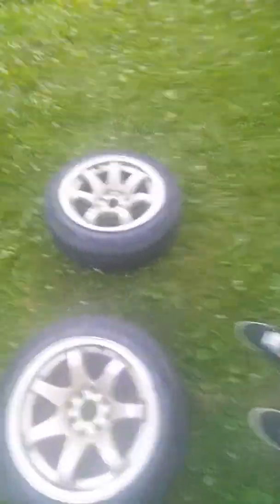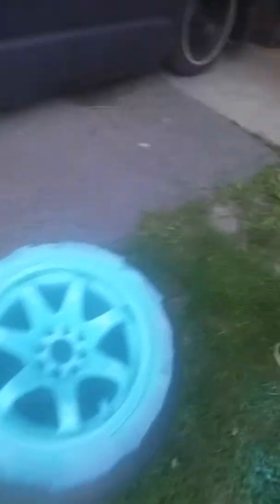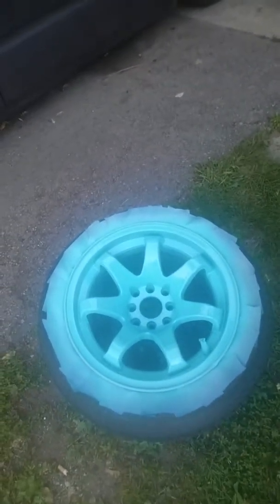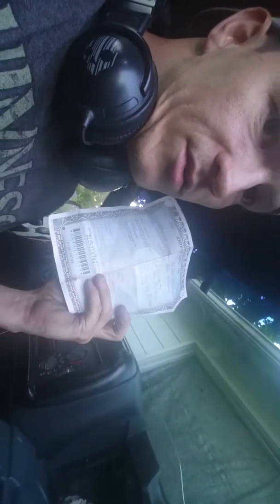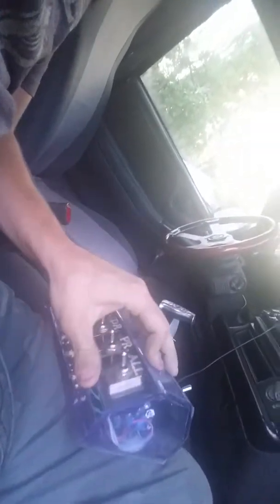Honda civic stance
Showing all my people the Honda civic I bought and new wheels I bought for the car there xxr's that I painted mint color